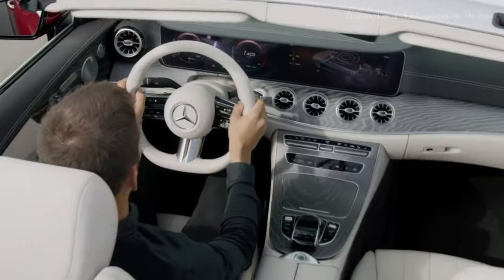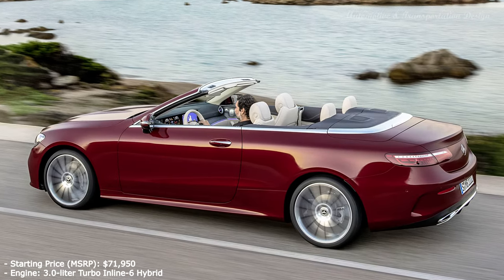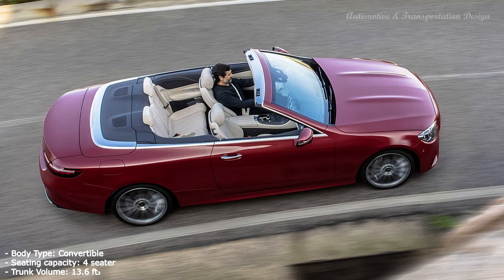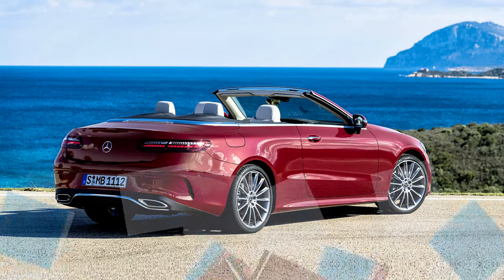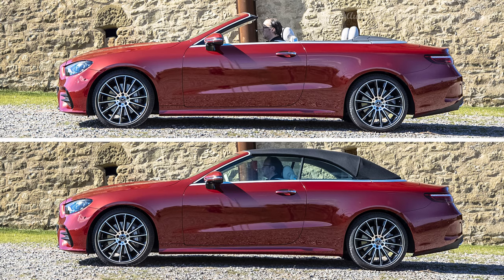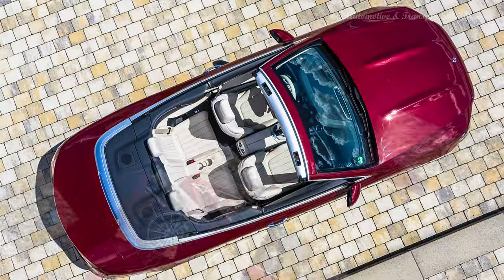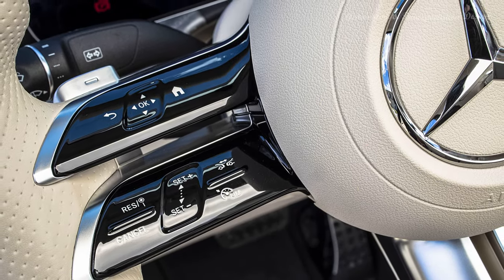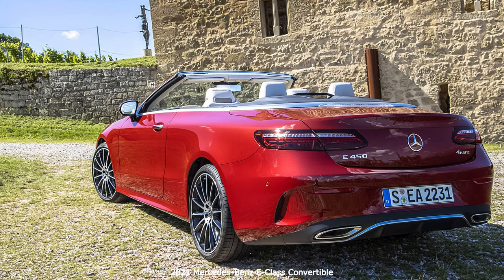2021 Mercedes-Benz E-Class Convertible * A&T Design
The Mercedes E-Class Cabriolet is a large, luxurious convertible with a focus on comfort and quality. It’s like your favourite sofa had wheels. And a windscreen. And an engine. And a Mercedes badge.

It’s also one of the larger convertible cars around.

2021 Mercedes-Benz E-Class E 450 RWD Cabriolet powered by 3.0-liter Inline-6 Hybrid Engine with 9-Speed Automatic transmission.

- Starting Price (MSRP): $71,950
- Engine: 3.0-liter Turbo Inline-6 Hybrid
- Transmission: 9-Speed Automatic
- Drivetrain: Rear-Wheel Drive
- Body Type: Convertible
- Seating capacity: 4 seater
- Trunk Volume: 13.6 ft3
- Fuel Economy: City: 23 MPG, Hwy: 30 MPG